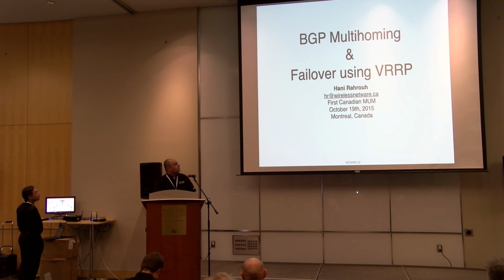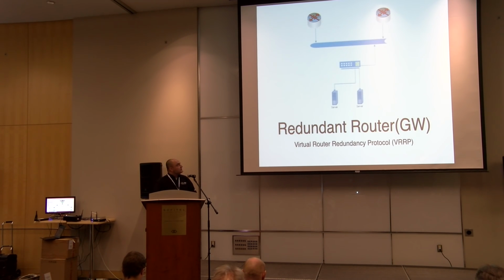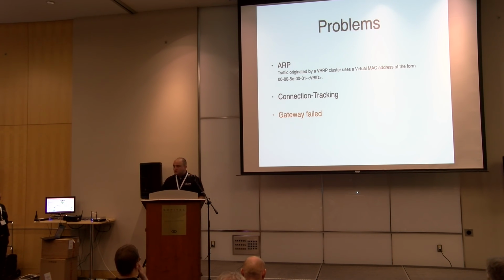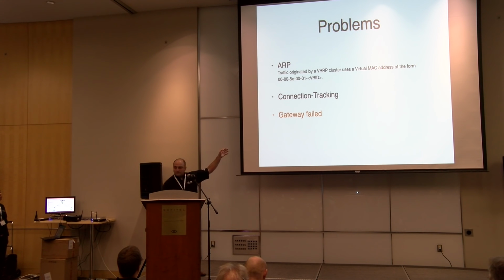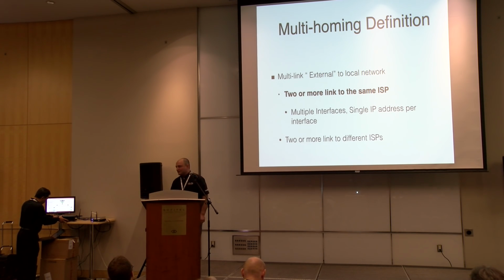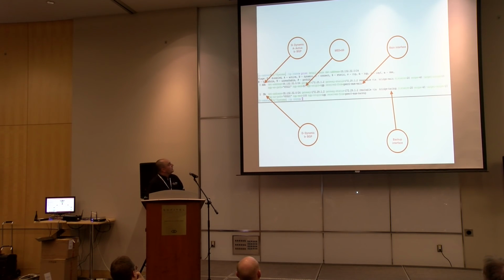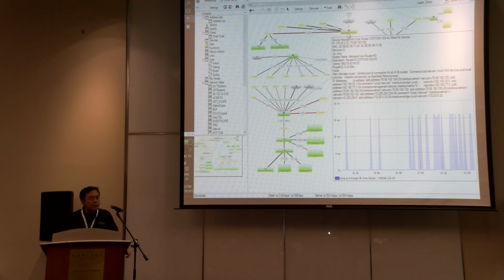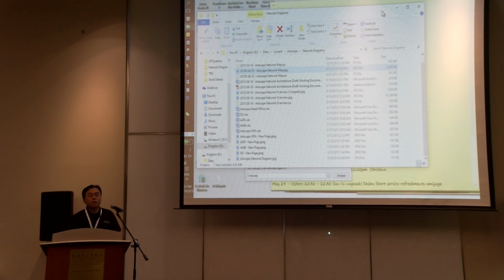BGP Fail-Over with VRRP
BGP Fail-Over with VRRP by Hani Rahrouh (Hani Rahrouh-Wireless Netware, Canada)